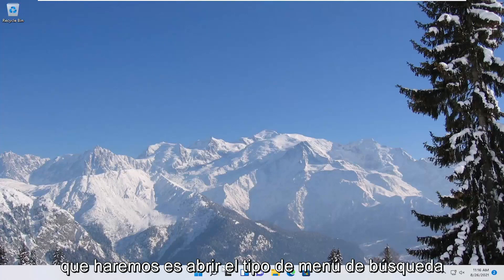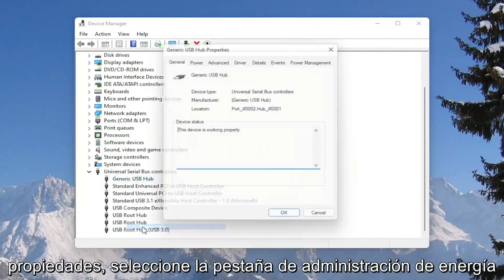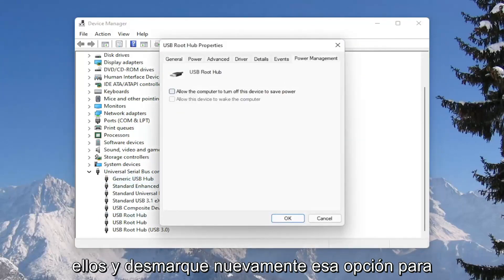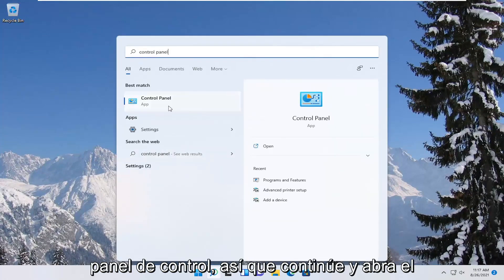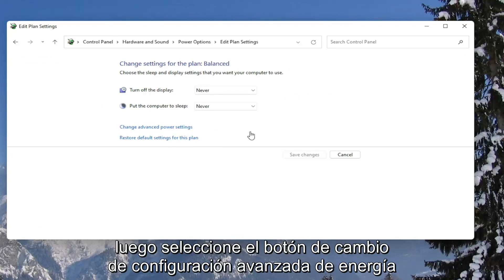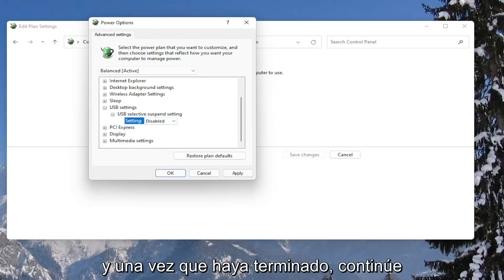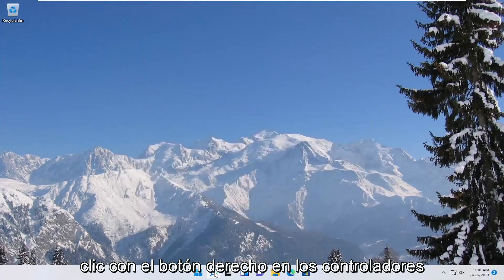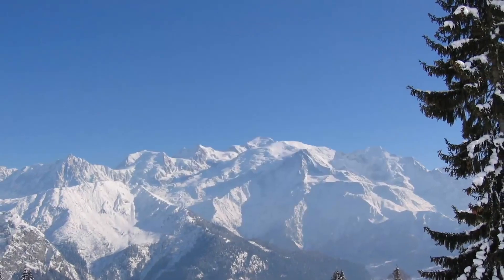Cómo arreglar el mouse sigue desconectándose Windows 11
USB sigue desconectando y reconectando en Windows 11 PC FIX

Los dispositivos USB a veces se desconectan y se vuelven a conectar al azar. Esto podría ser problemático y podría interrumpirlo mientras accede o transfiere archivos. El error puede ocurrir debido a problemas específicos del sistema o del hardware, pero hay varias formas de resolver este problema.

Problemas abordados en este tutorial:
usb sigue desconectando y volviendo a conectar Windows 11
usb sigue desconectando pc
usb sigue desconectando y volviendo a conectar ventanas
usb sigue desconectando y volviendo a conectar
usb sigue desconectando y volviendo a conectar en Windows 11
USB sigue desconectando y volviendo a conectar la PC
el mouse usb sigue desconectando y volviendo a conectar Windows 11
el cable usb sigue desconectando
usb sigue conectándose y desconectando
el mouse usb sigue desconectándose en windows 11
el usb de la computadora portátil sigue desconectando

¿El dispositivo USB se desconecta y se vuelve a conectar automáticamente en su dispositivo con Windows 11? Si se pregunta qué hacer en esta situación, no se preocupe más. Pruebe primero estas soluciones alternativas más sencillas y compruebe si ofrecen alguna solución sencilla; de lo contrario, busque las soluciones principales.